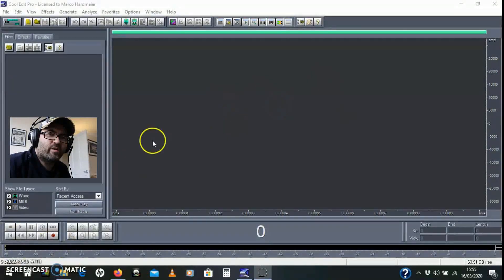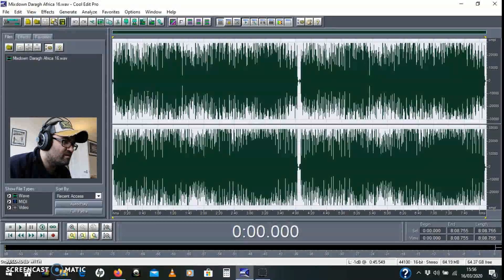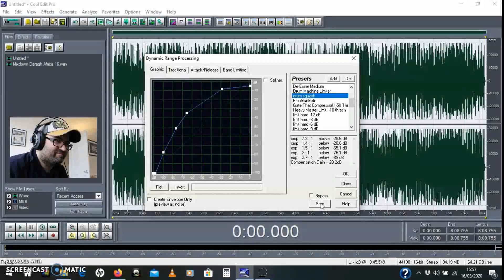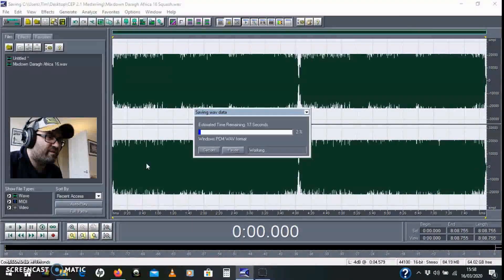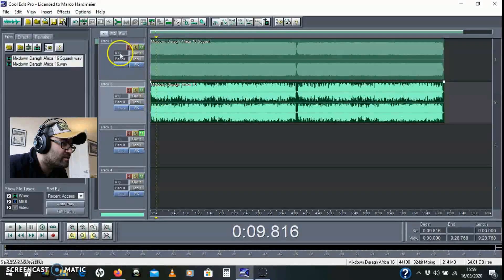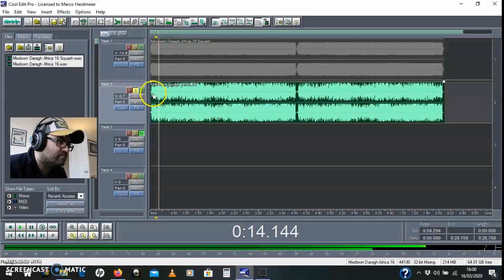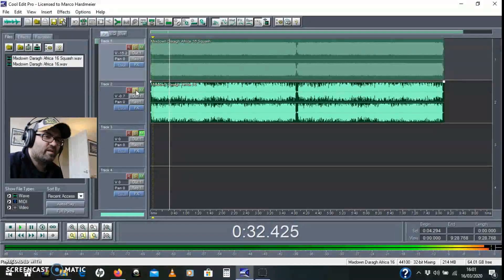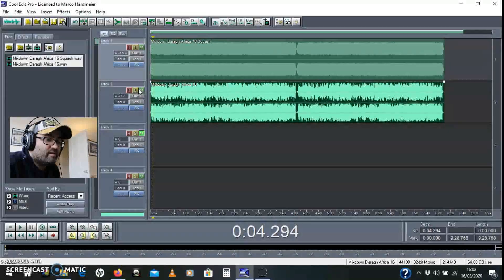Cool Edit Pro 2.1 Mastering Techniques: Parallel Compression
Join the growing Facebook Cool Edit Pro Community!
In this video I'll show you how to do Parallel compression a useful technique when 'mastering' a track.